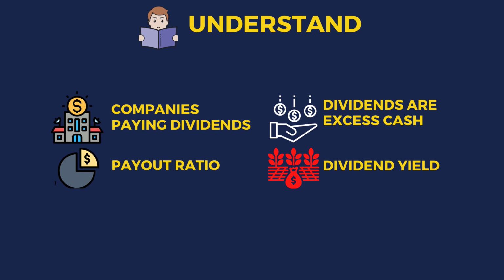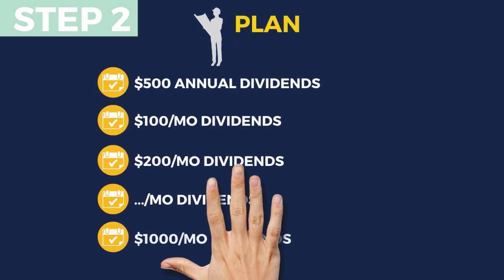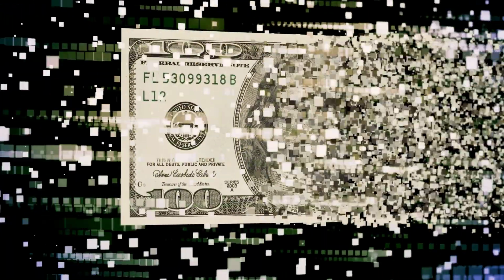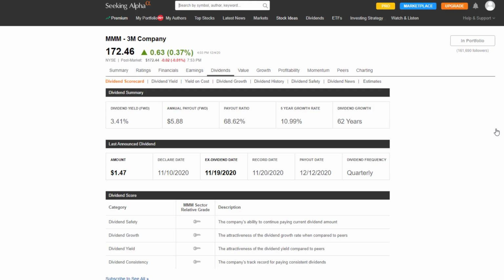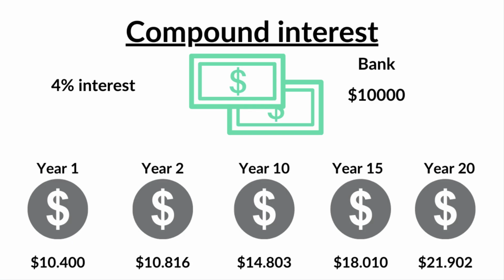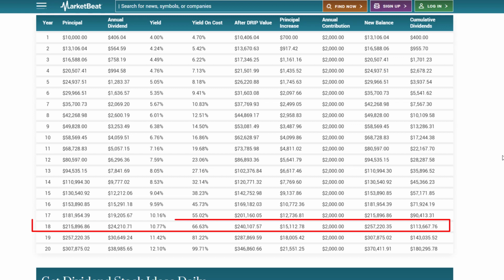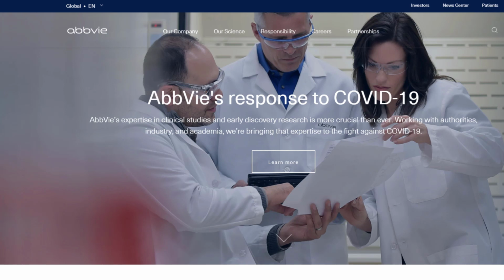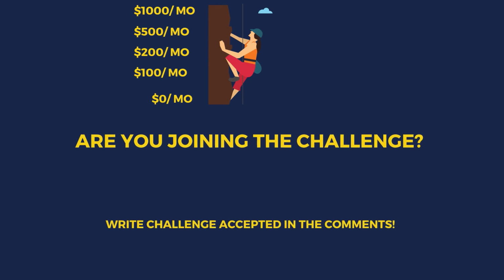How dividend investing can earn $1000/mo in dividends with $100k (5 steps)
With a little magic trick earning $1000 in monthly dividends with dividend investing is very attainable.

In this video I will show you how you can achieve that goal of $1000 monthly dividends with 5 steps. I personally plan to reach that goal in about 11 years with around $100.000 of my own money invested.

Step 1: Understand what you are doing
Step 2: Make a plan and set intermediate goals
Step 3: Allocate sufficient money to investing
Step 4: Buy quality companies
Step 5: Compound interest is your friend

So in this video you will not only learn how to get 1000 in monthly dividends, you will also get some financial education on the side.

* We both get a free share if you succesfully activate and fund your account. You have to be a resident of one of the following countries though: The United Kingdom, France, Germany, Switzerland, Austria, Poland, Spain, Ireland, Italy, Luxembourg, Lichtenstein or The Netherlands

- The Single Best Investment (good to start with)
- The Ultimate Dividend Playbook: Income, Insight and Independence for Today's Investor
- The Snowball Effect: Using Dividend&Interest Reinvestment To Help You Retire On Time
- One Up On Wall Street
- Dividend Still Don’t Lie: The Truth About Investing In Blue Chip Stocks and Winning in the Stock Market
- The Intelligent Investor (Classic, but heavy read for beginners)